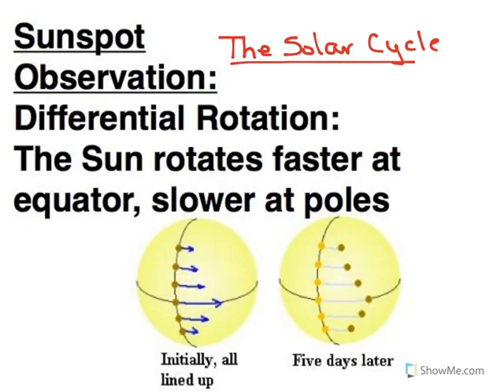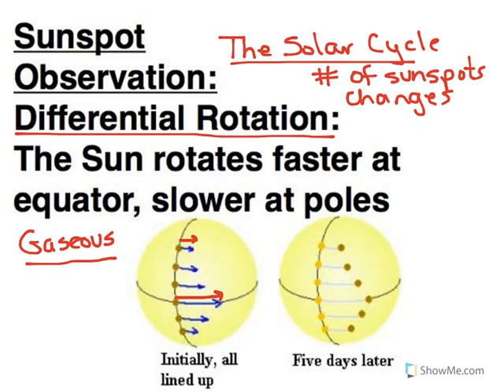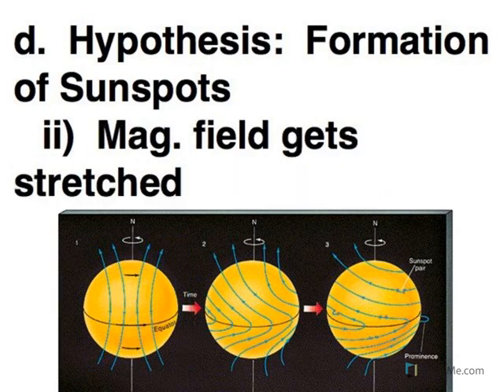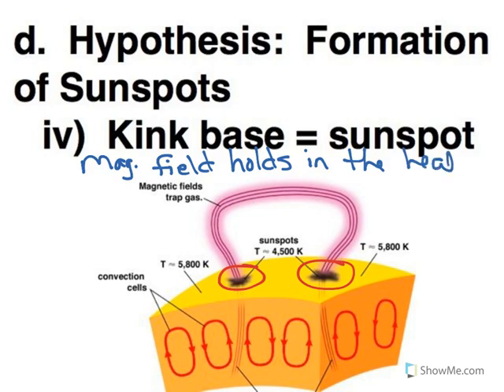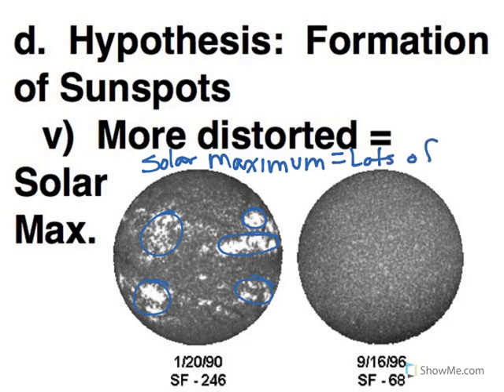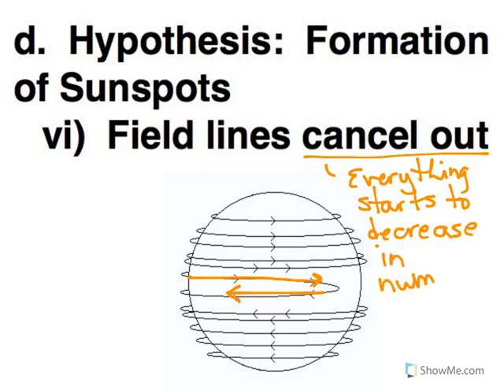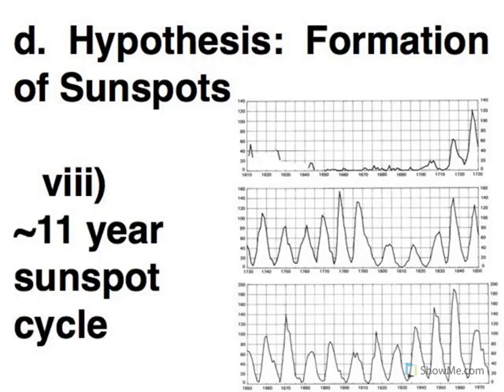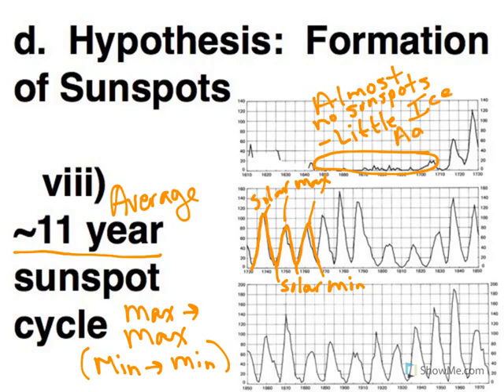Solar Cycle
The regular cycle of activity on the Sun and what causes it